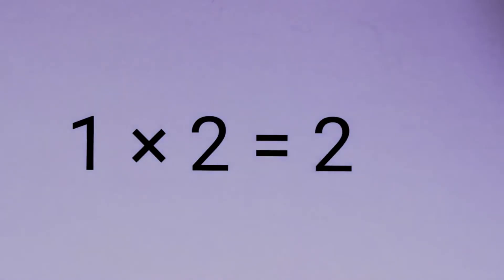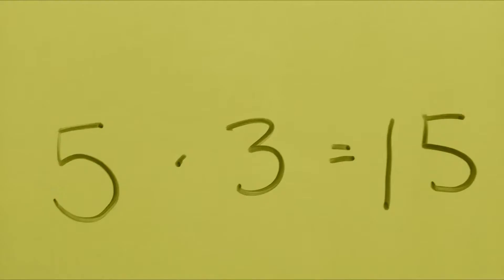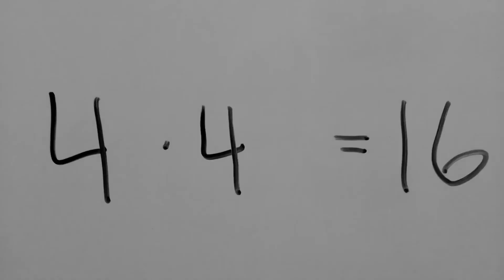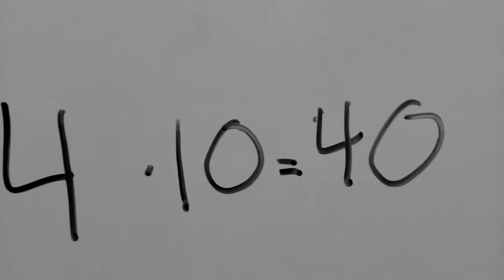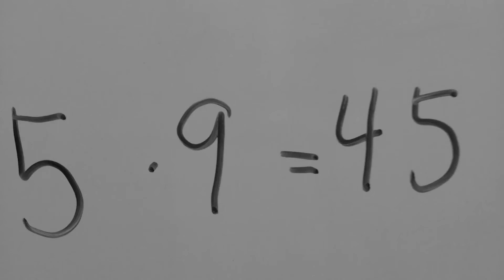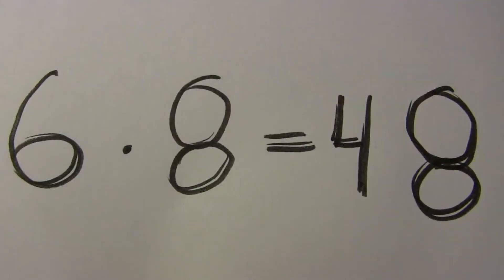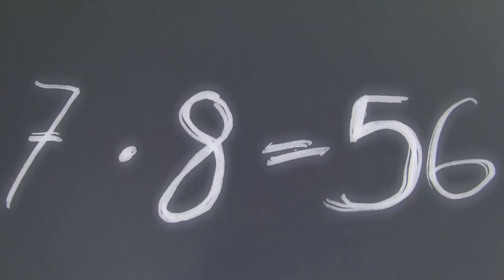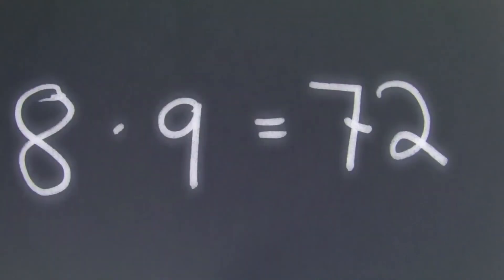Multiplication songs - Times Table Songs